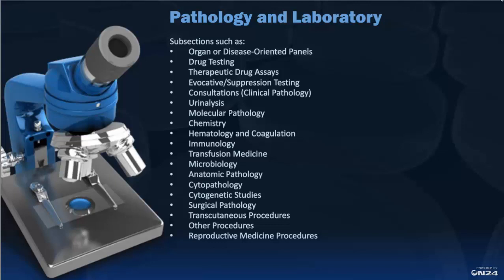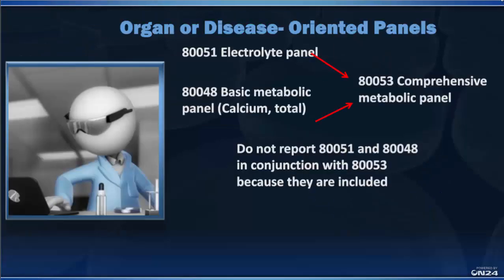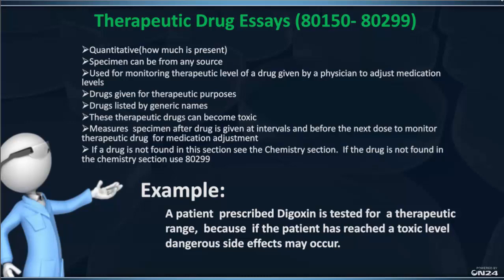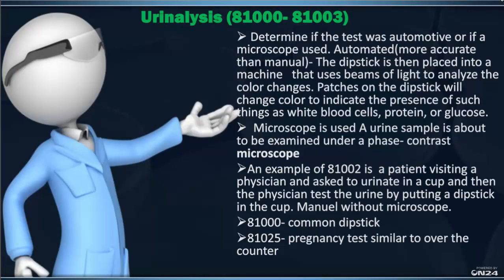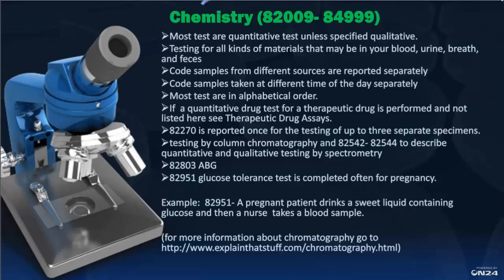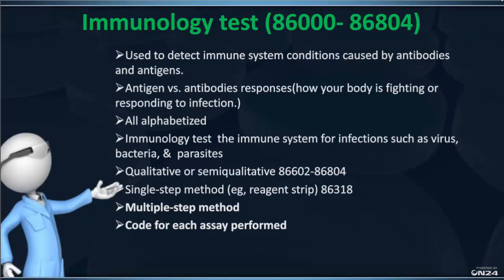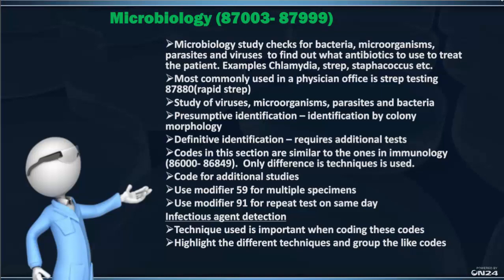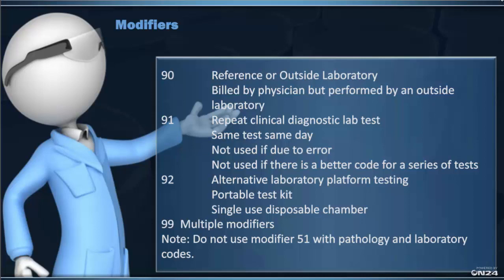2017 CPT- How to Code CPT® for Pathology and Laboratory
This video teaches students how to code CPT Pathology and laboratory.